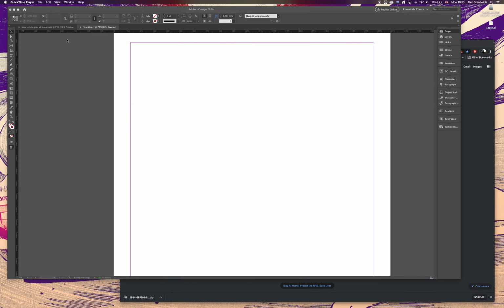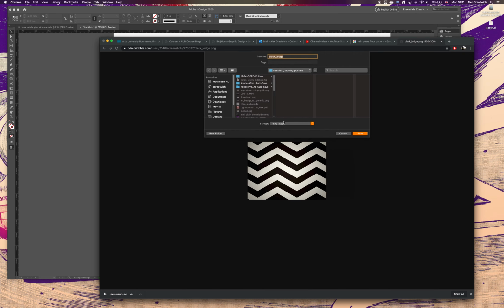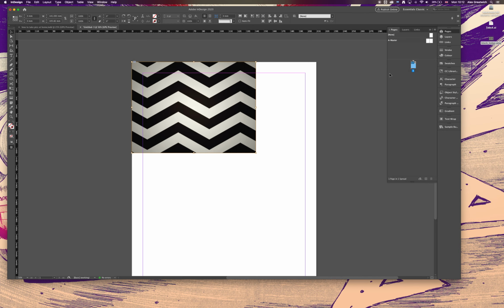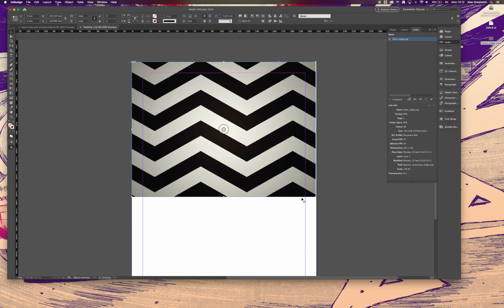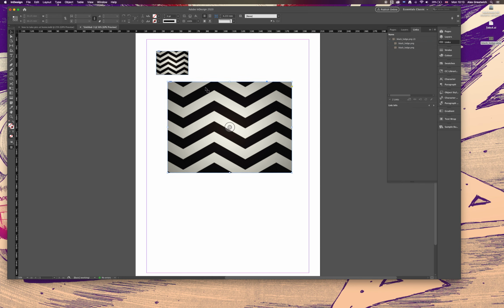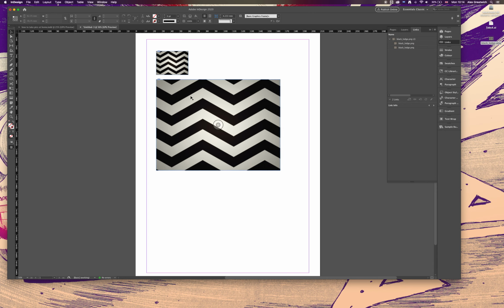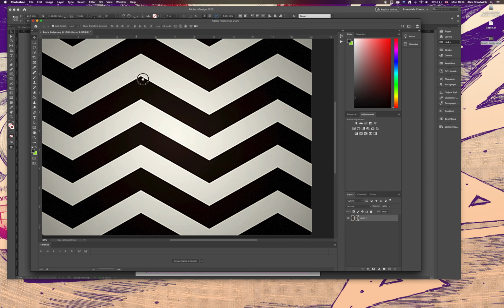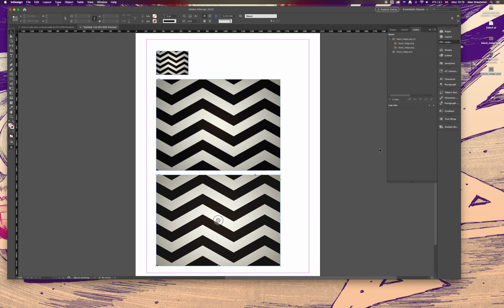colour space and sizing in InDesign